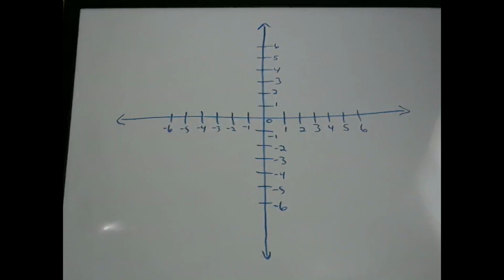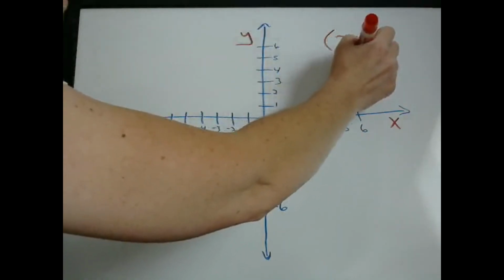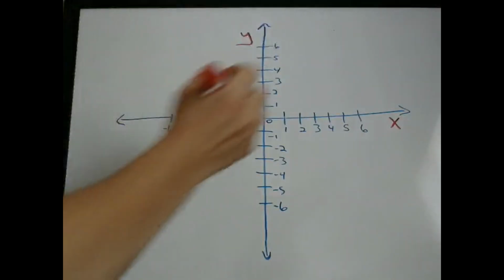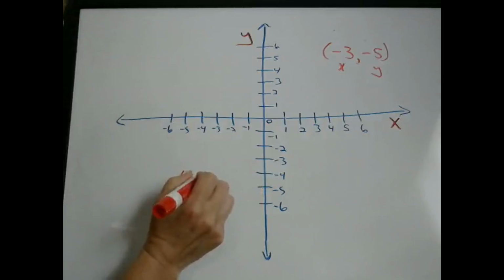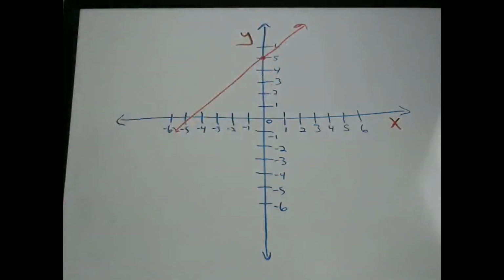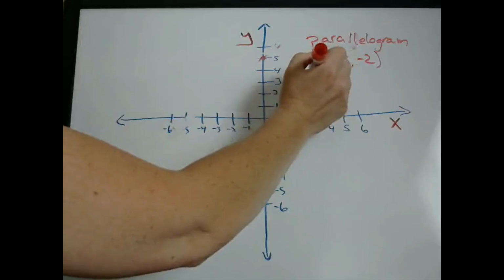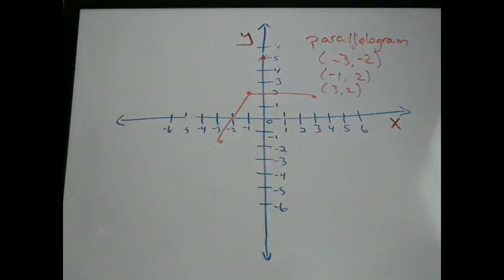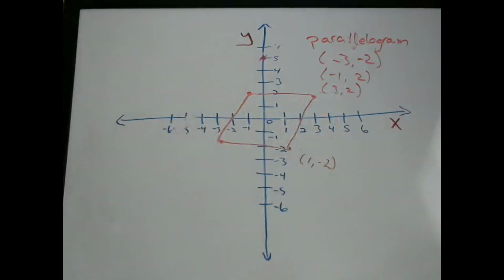Coordinate Plane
Coordinate plane and plotting points. Learn how to plot points, such as (3,2), on the coordinate plane.